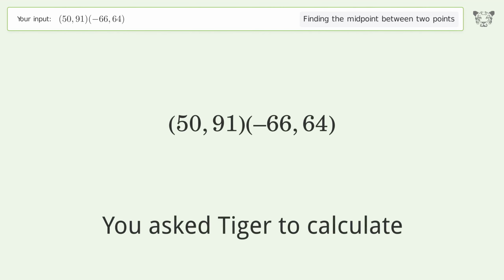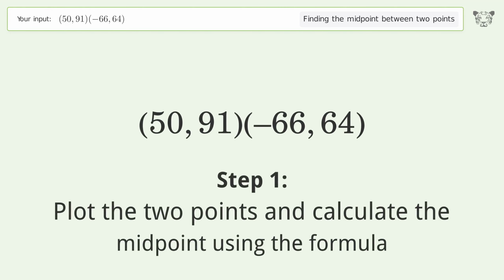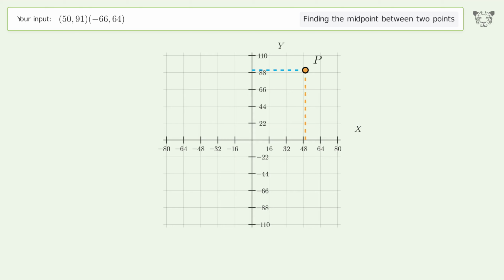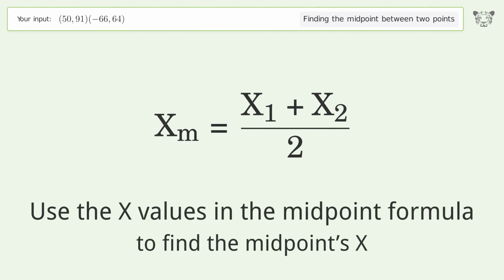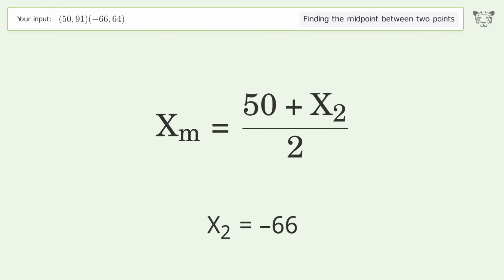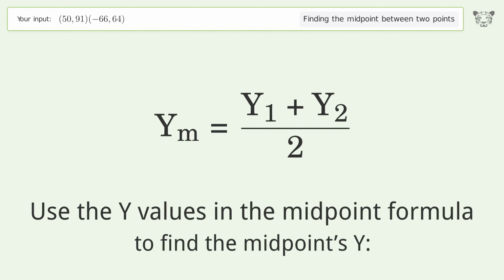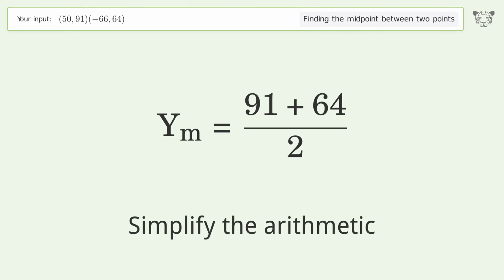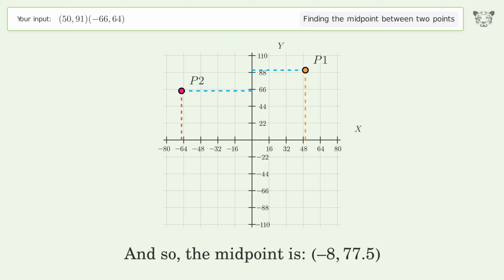Find the midpoint between two points p1 (50,91) and p2 (-66,64): Step-by-Step Video Solution